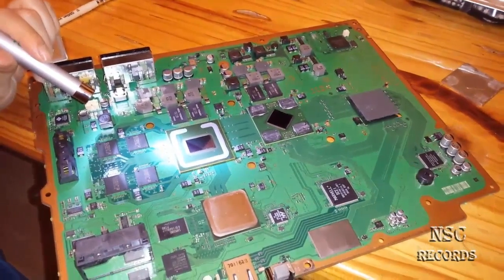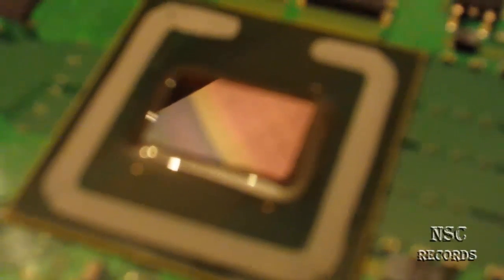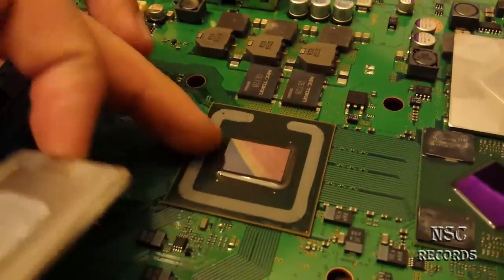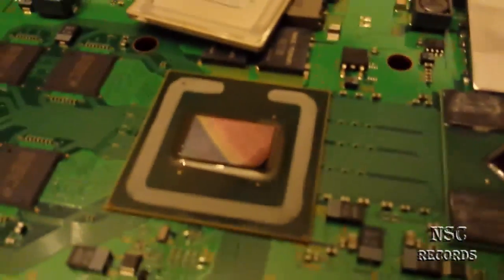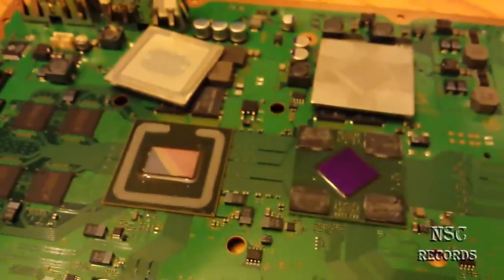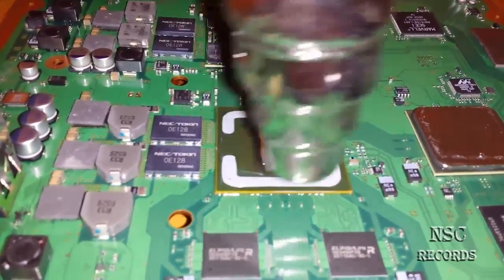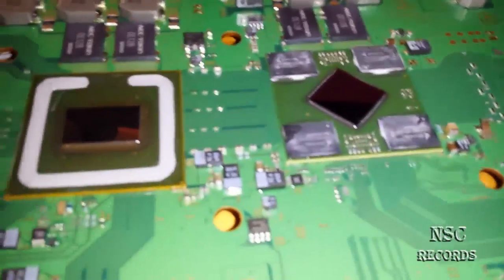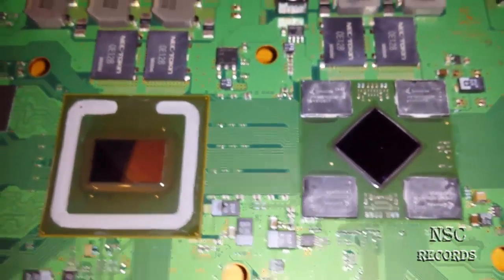PS3 & PS4 overheat issues (improvement proposal Video) By:NSC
Hi & Welcome at my Channel ;)

Here i show you one more overheated PS3 CPU from Sony :\

This Vid. is made for Sony, so maybe thei will make us a Great Firmware update, where thei fix the Fan Speed.

So if you like to help also, send Sony this vid. about this improvement proposal.

I already have write them:
Hello

Like the most already know, is the PlayStation 3 getting since 2007 (years long) overheat problems because it gets very hot.
The biggest problem, is the Case and that the Fan turns to slow.

Because of that, the playstation 3 and maybe also soon the Playstation 4 gets overheat problems, errors like the YLOD and much more.

I have repaired already a lot Playstation 3´s and i also have notice mostly the same problem, the CELL CPU and RSX GPU was nearly burned, because the Fan turns to slow in IDLE and on LOAD mod.

Me and a lot other peoples would be happy if you would do a great Firmware update, where the fan gets fixed and turns a bit faster, so the PS3 will be cooled much better.

This is also a improvement proposal video, wich i hope that it will help that Sony developers realy can see how bad the Chips looks because of this overheating problems.

Would be nice if the next Firmware Updates will have a Fan speed fix, so the fan could turn a bit higher, this would help a lot and the PS3/4 would get much better Cooled, as this years befor.

The Fan should turn faster when the PS3 gets about 50-60C*, when the PS3 is on in the Menü only, it gets about 70C* in the first 3-10minutes, and the Temperature in Game is also over 85-90C* wich is hardly to much and the Fan is still not turning realy faster...

Would be nice if you take a look at this very big problem, i think its very easy to fix that over an Firmware Update.

Hope that i could help at all, and would be nice if you could fix this soon, because its realy very sad for a lot peoples!

Best Regards.
Now lets wait and see if we will get Help or not...

FAN MOD CONTROLLER / LÜFTER MOD KONTROLLER:

For the peoples who dont want to wait, you can buy this very cheap and it Helps VERY MUCH:

Recomented Fan mod for the Slim:

Recomented Fan mod for the FAT:

Wish you the best, and like always:

PEACE ;)